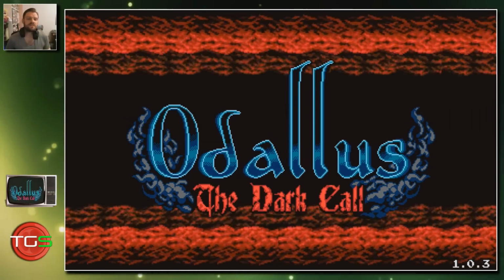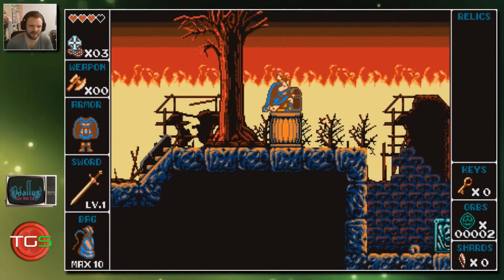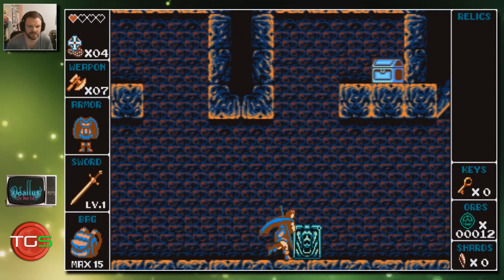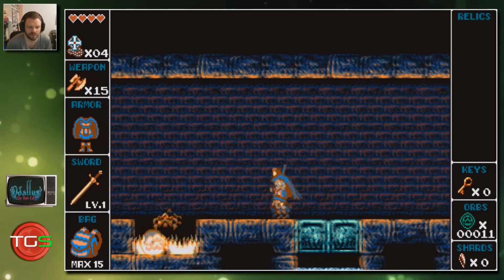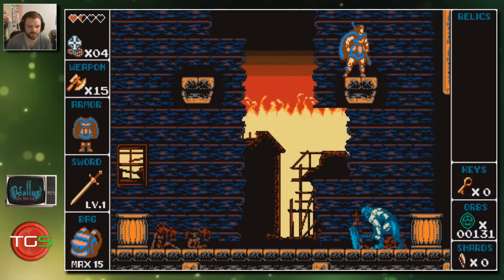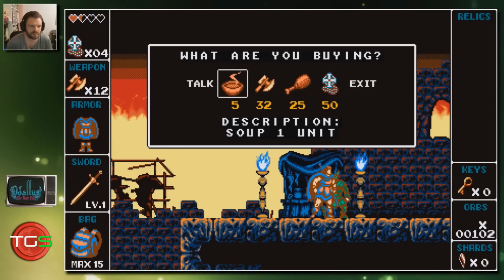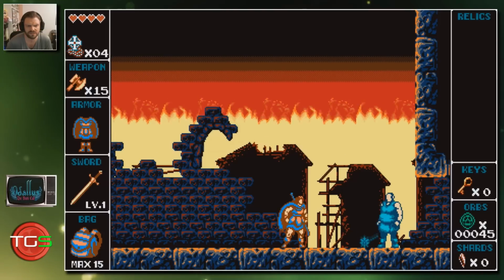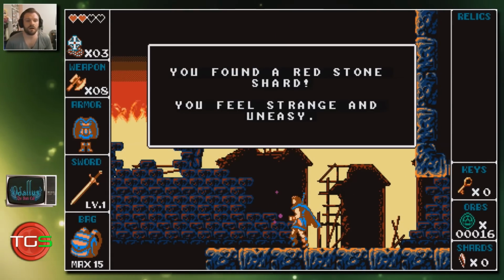Odallus: The Dark Call - PC Gameplay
Odallus - a classic exploration/action game, inspired by Ghosts’n Goblins, Demon’s Crest and Castlevania.
Developed by JoyMasher in Sao Paulo, Brazil - this could be a contender for most enjoyable and faithful 8-bit retro-styled release of 2015.
We spin through the first sub-boss and main boss to show you what Odallus is made of.